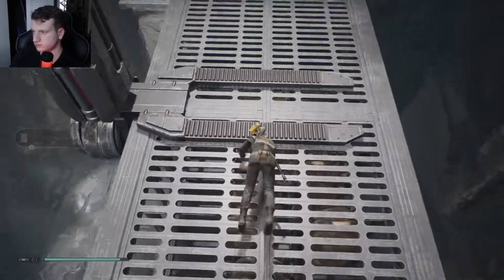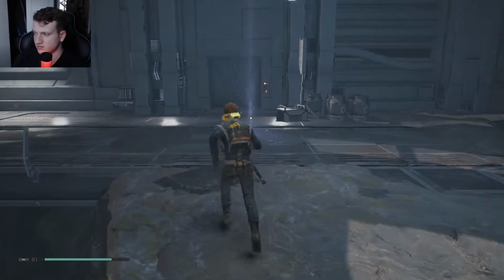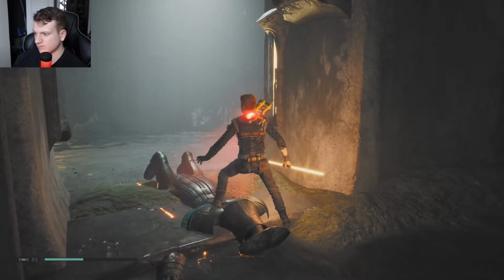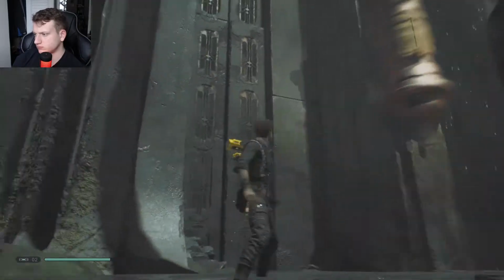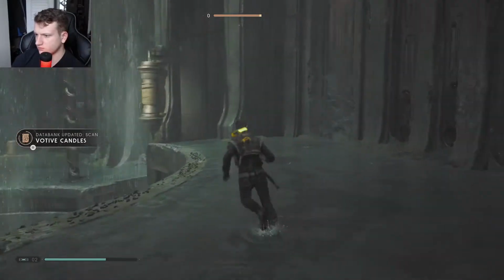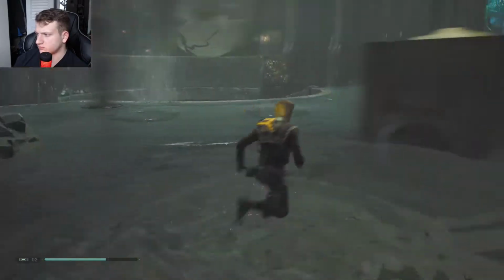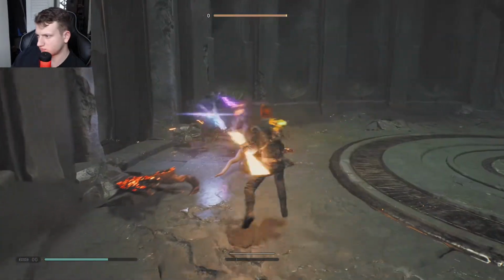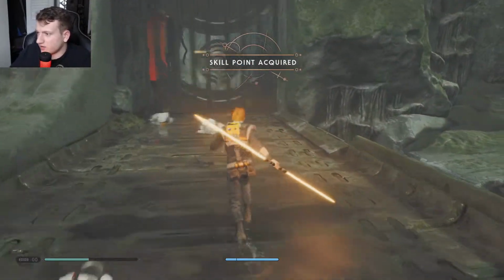Star Wars Jedi Fallen Order Part 11 (Xbox Series X)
If you’d like to follow me on any social media platforms

Last episode here! Star Wars Jedi Fallen Order Part 10 (Xbox Series X)

If you have anything to say drop it in the comments and I’ll respond as soon as I can!

I’m playing this on my channel now because it was recently updated for the next gen consoles and I took advantage of that playing it on my XBOX SERIES X. I hope you guys enjoy the playthrough and make sure to subscribe for more videos and content everyday!